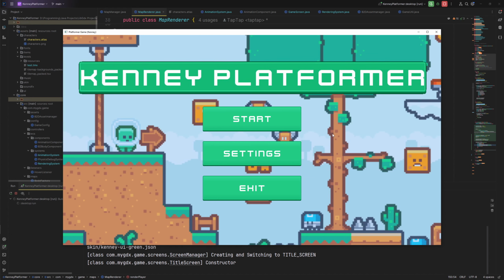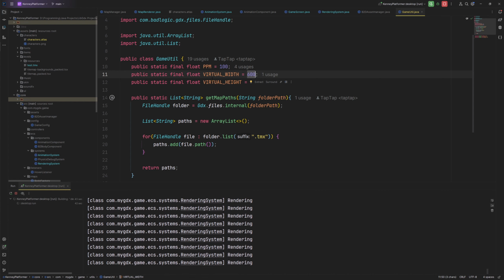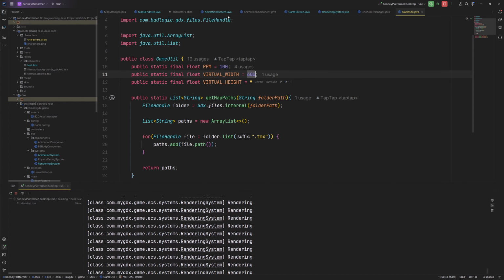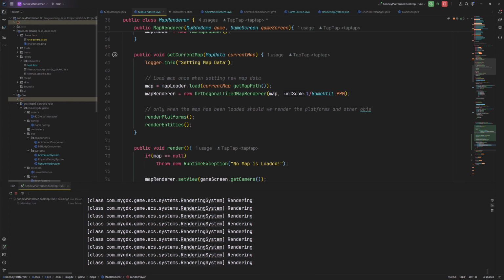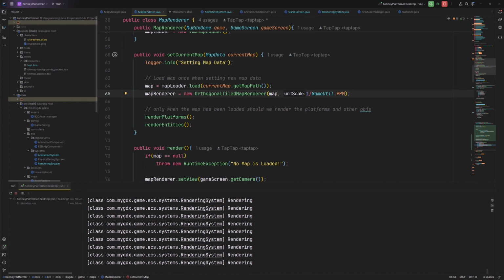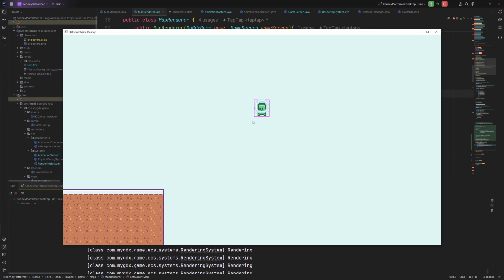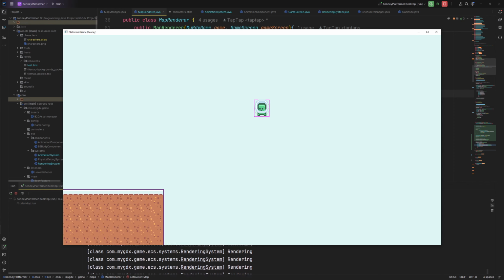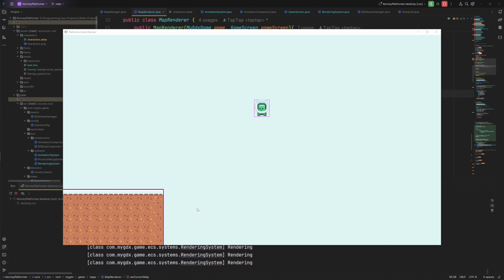Kenney Platformer Game Devlog #5: Physics Debugging, Sprite Loading, and more... (LibGDX Learning)